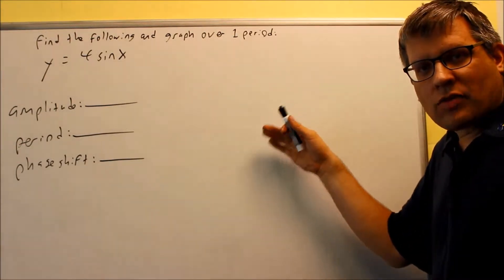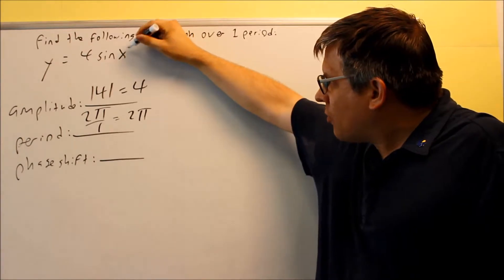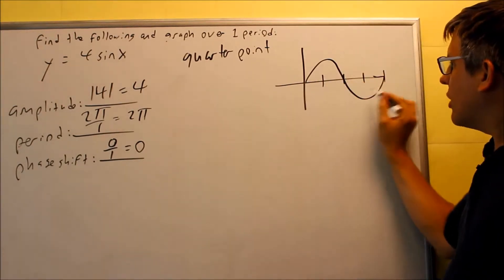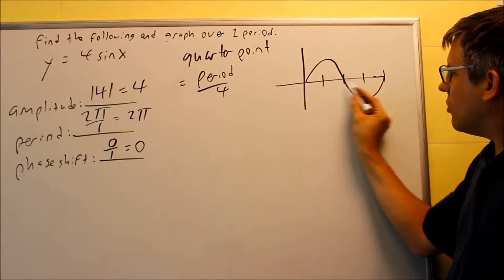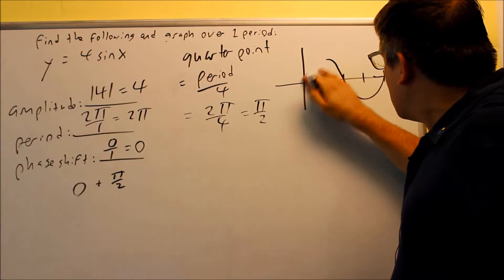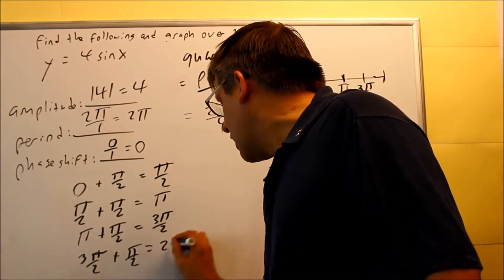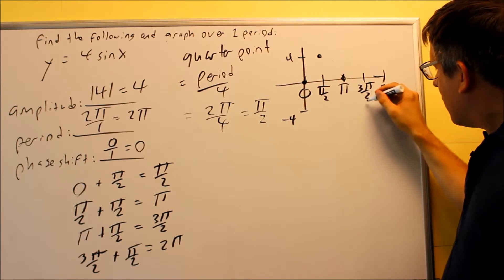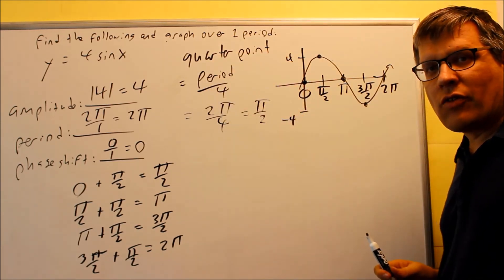Graph of Sine/Cosine (No Phase Shift): Ex 3